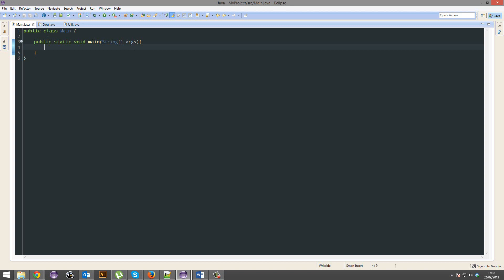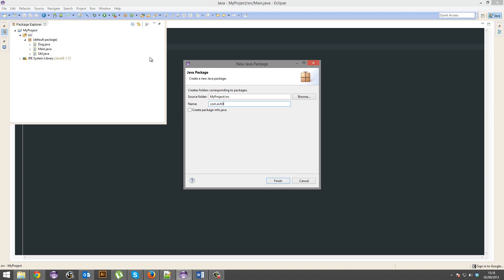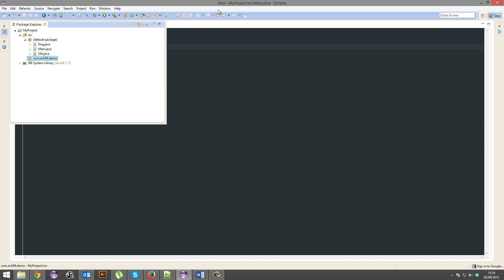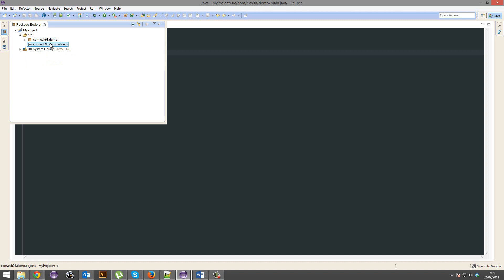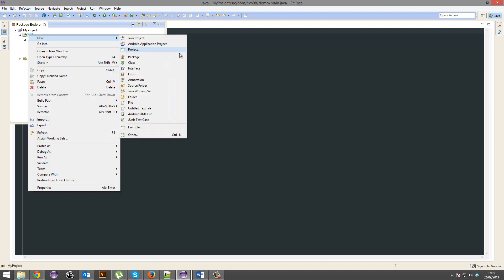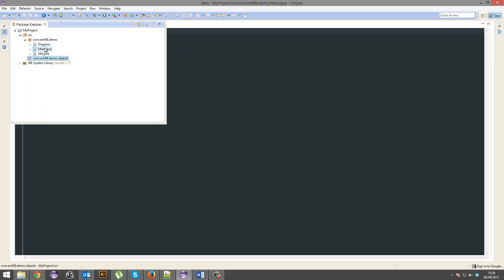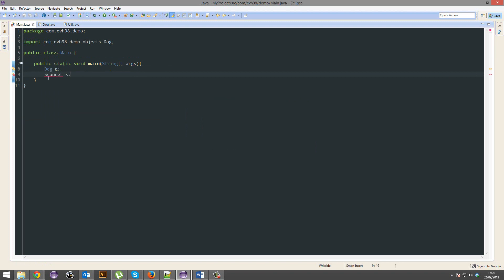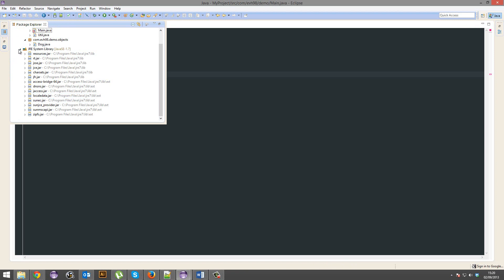How To Make A 2D Game - 20 - Packages